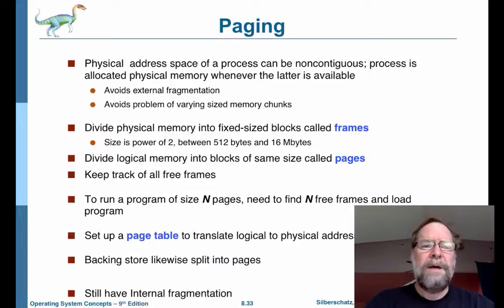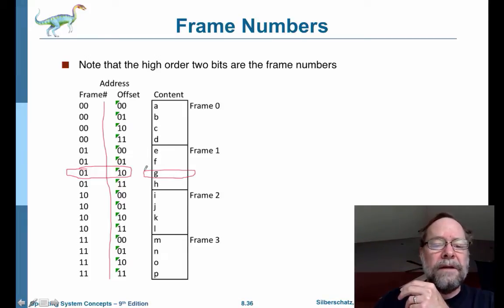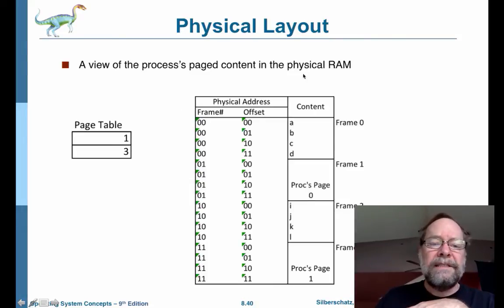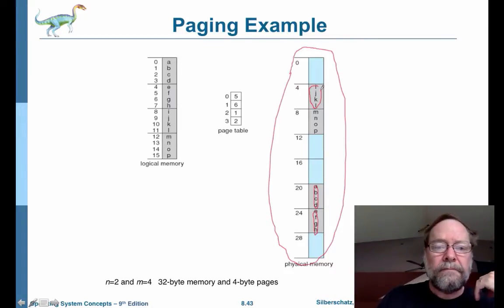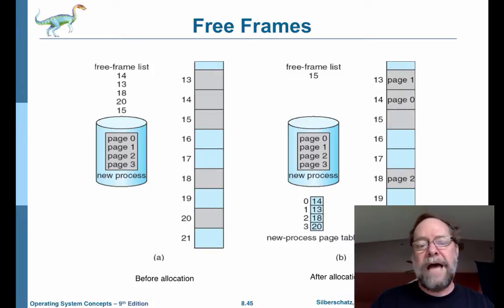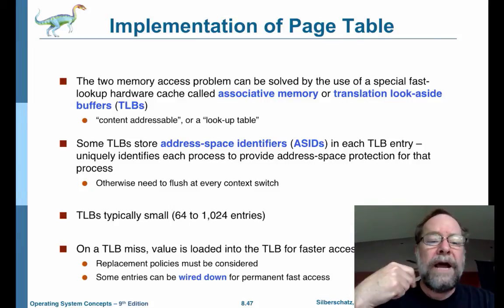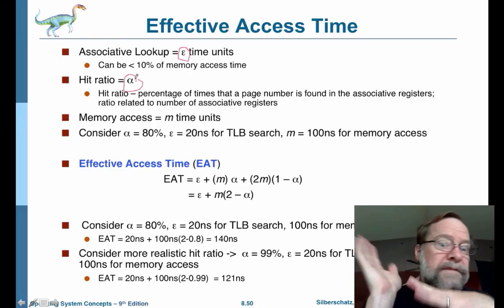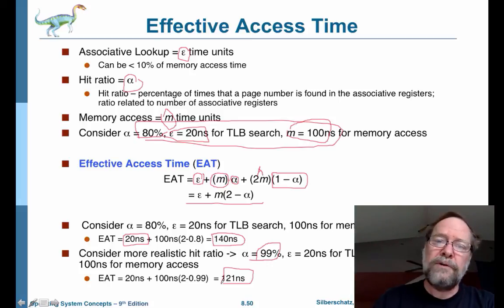PagingLecture06192015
Paging Lecture, part 2